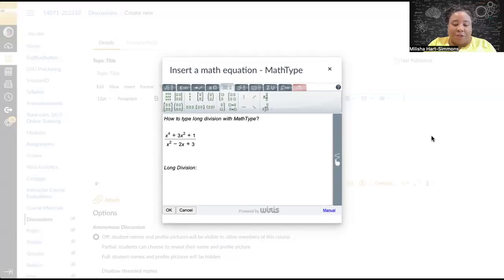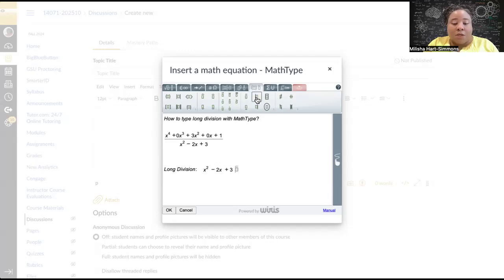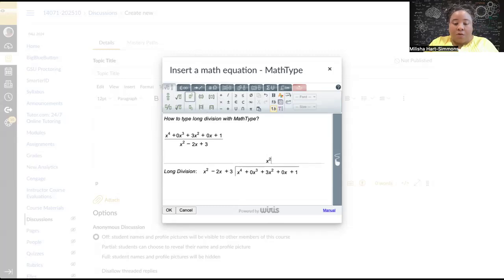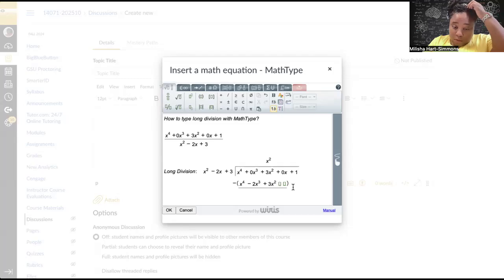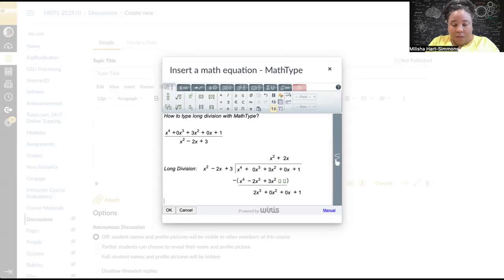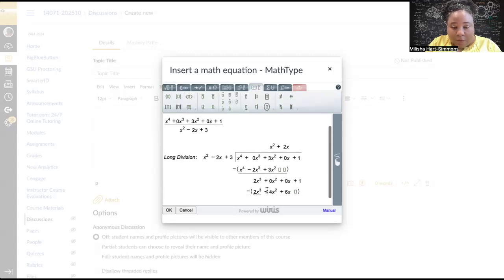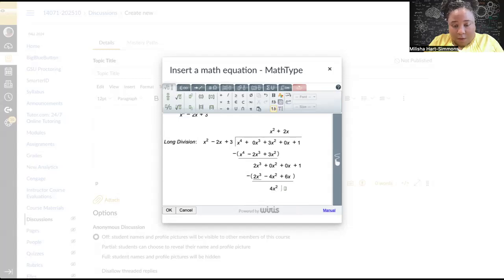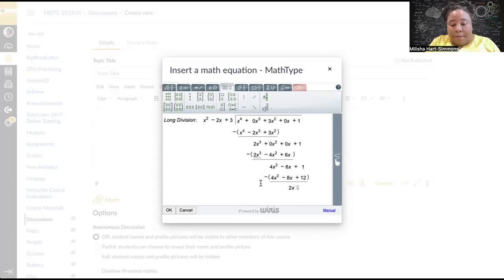Long Division with MATH Type